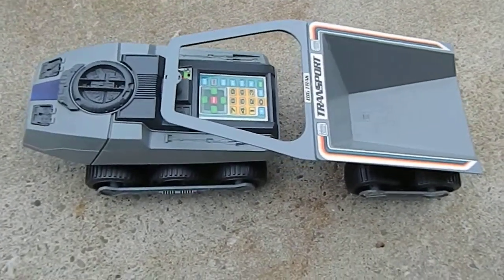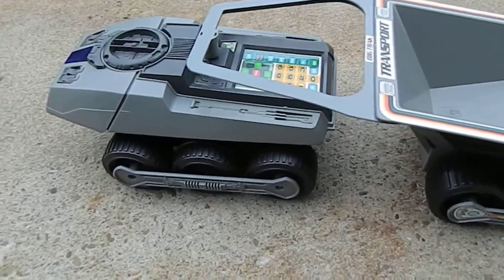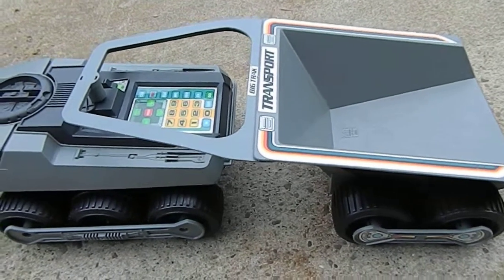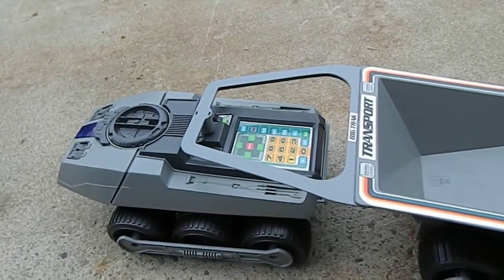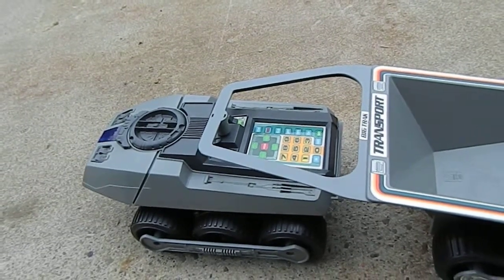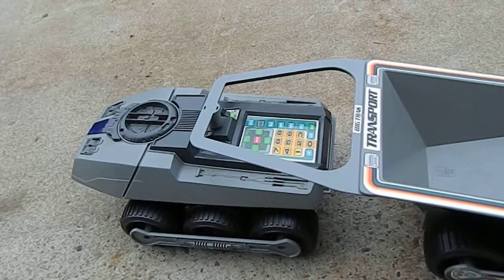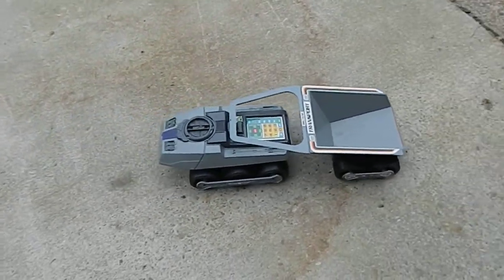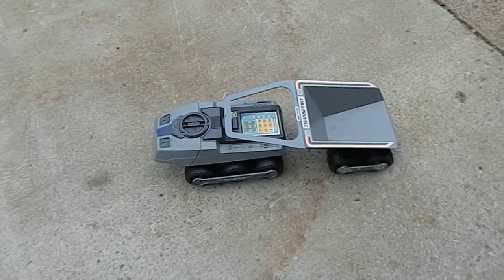1979 Milton Bradley Big Trak and transport #1